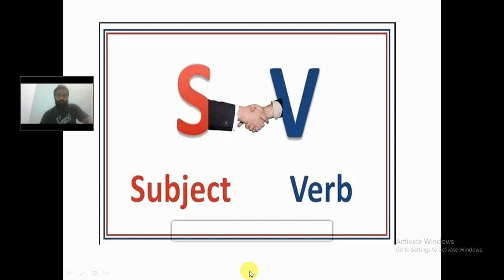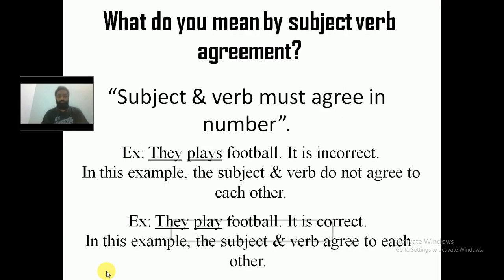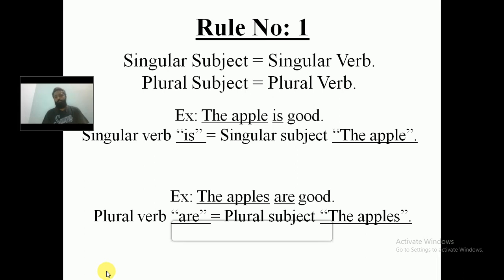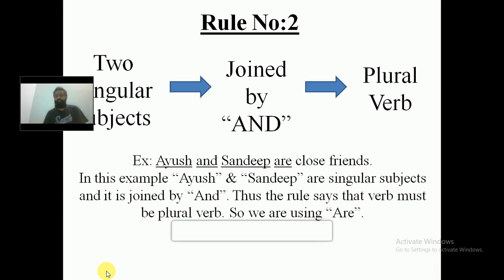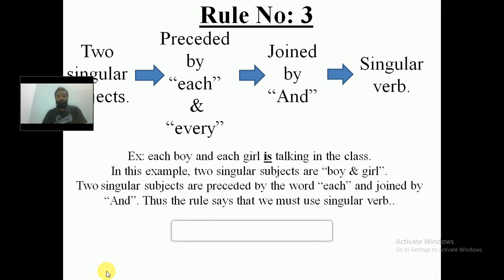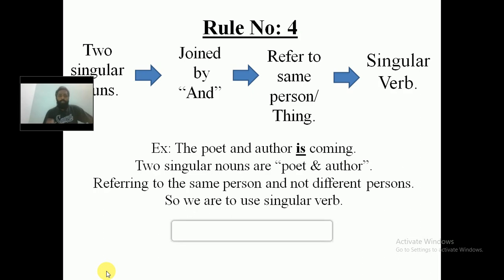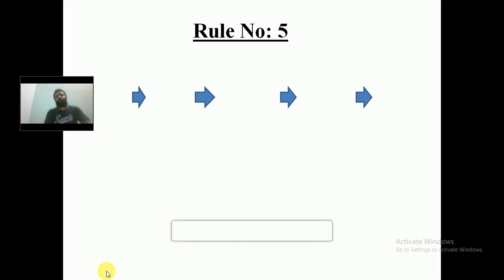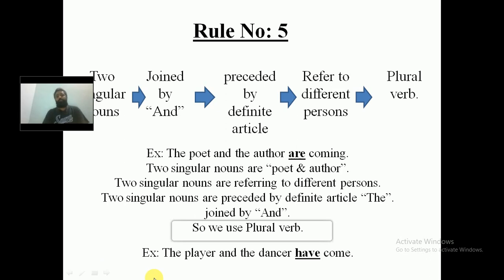Subject Verb Agreement part 1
Going through the rules of subject verb agreement.